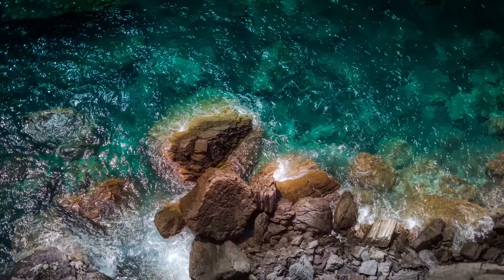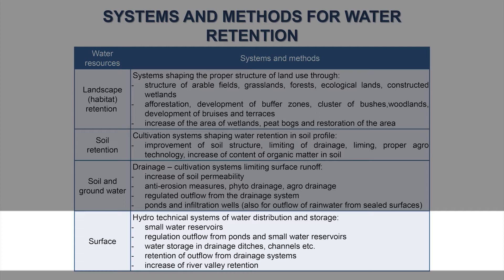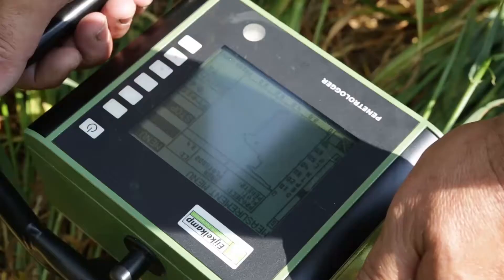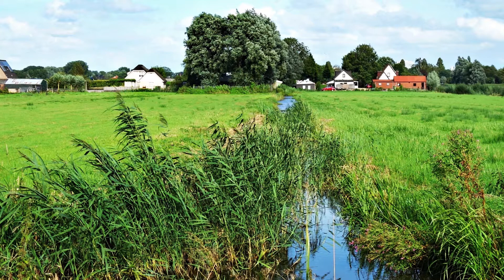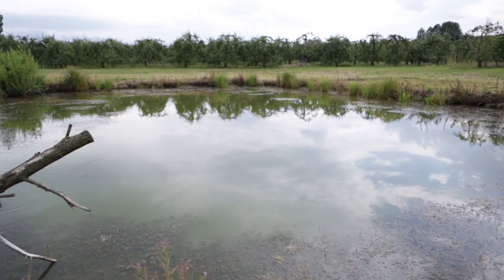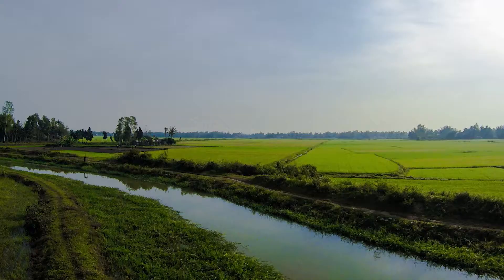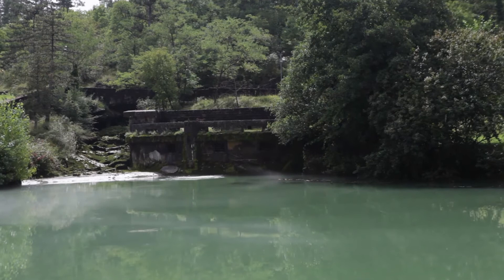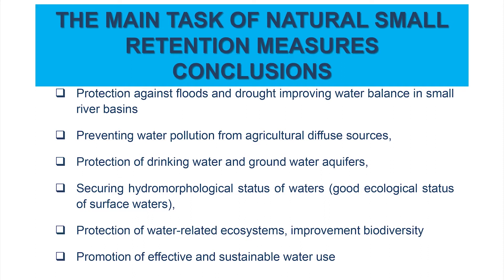Lecture on Natural Small Water Retention Measures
Natural Small Water Retention Measures can improve the potential of landscapes to hold water, and increase its resilience against the effects of climate change. They help to retain water in the land during wet periods, and then to make this water more available for ecosystems, agriculture and forestry during drought periods.

The lecture was created in the frame of the Integrated Drought Management Programme in Central and Easter Europe (IDMP CEE), a joint programme of the Global Water Partnership (GWP) and the World Meteorological Organization (WMO).